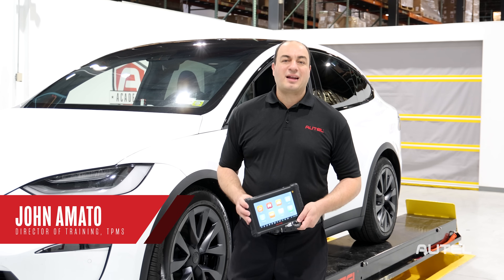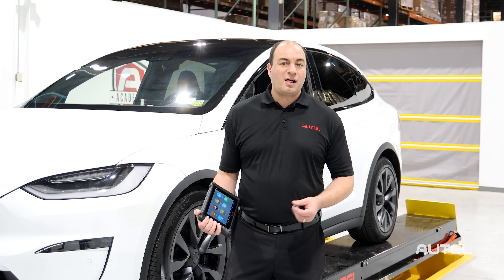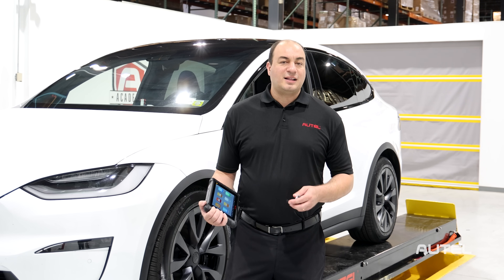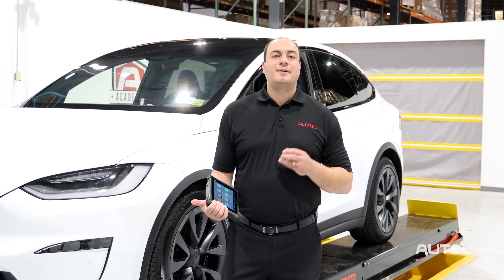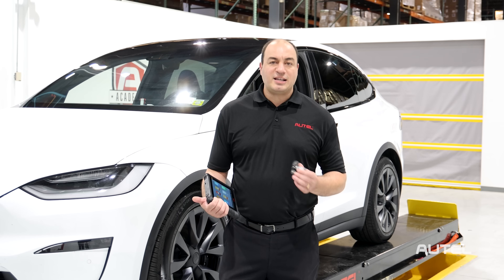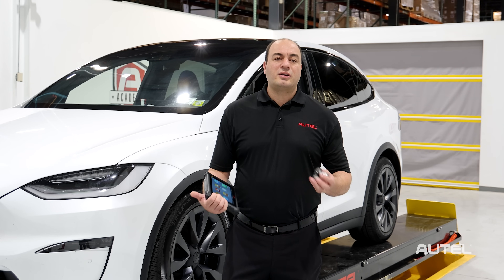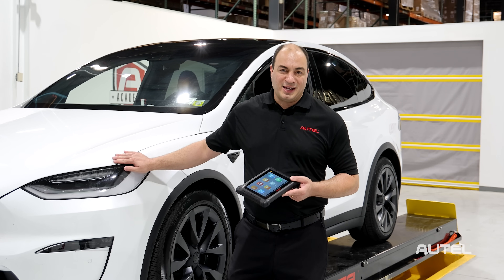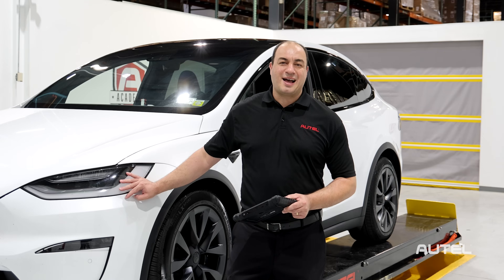Autel Introduces BLE TPMS Sensors Compatible with Select Tesla Models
The MX-Sensor BLE is a pre-programmed Bluetooth Low Energy (BLE) TPMS sensor that offers "fit & go" capability for Tesla 3/Y/S/X models. Part No. 300100. Tested to endure extreme conditions, the MX-Sensor BLE is also programmable with Autel tools such as the ITS600 and TS900 for the latest BLE-equipped vehicles. It features adjustable valve stems available in black, chrome, and gray to meet various vehicle needs and styles. A two-year warranty is included.